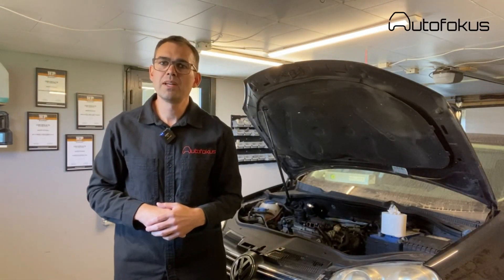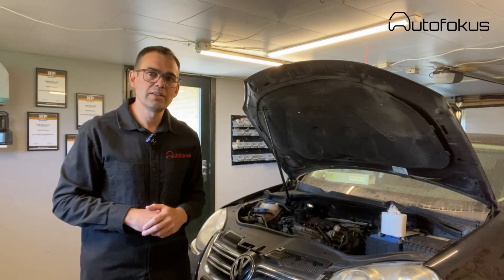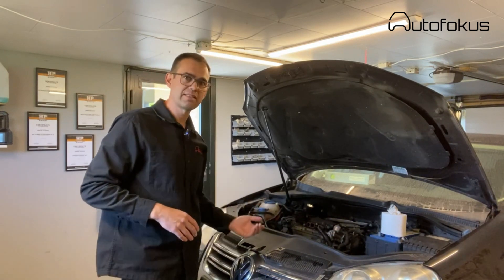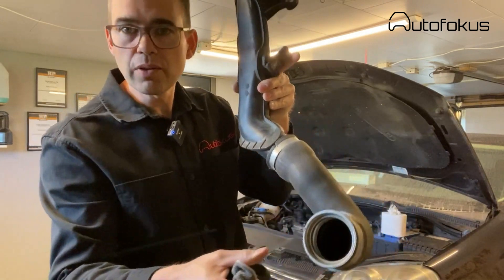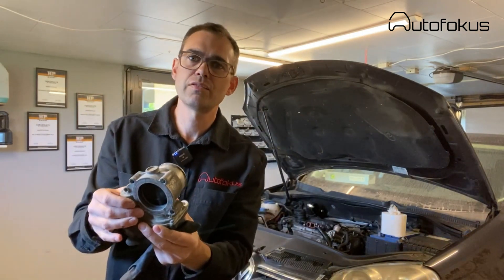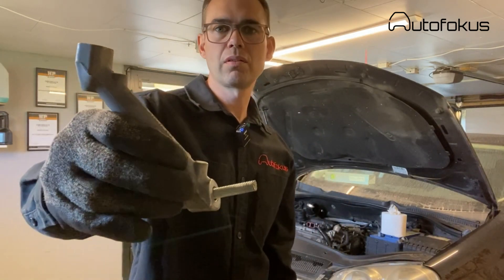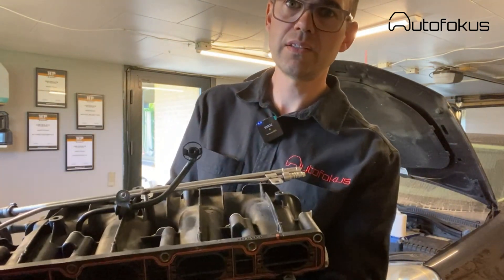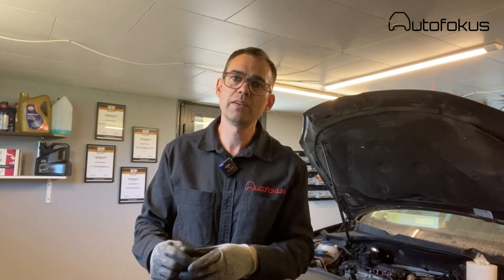VW/Audi 2,0 TFSI intake manifold removal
Hope this video will help you remove the intake manifold from your 2,0 TFSI engine. I'm explaining which parts you need to remove and which sequence, and I try to keep it short and simple.
/Simon